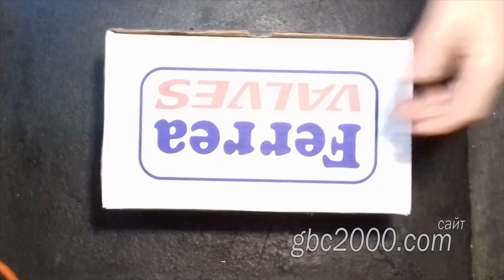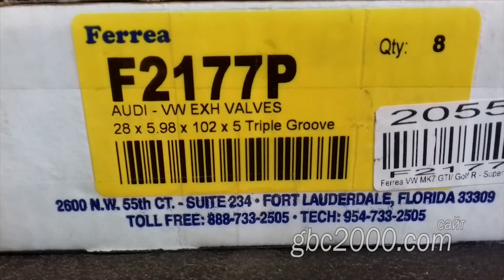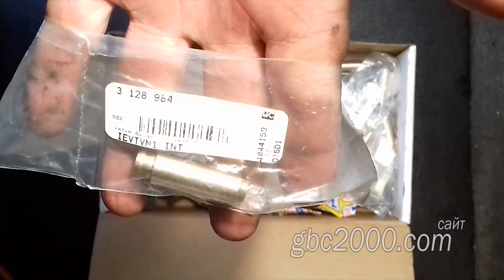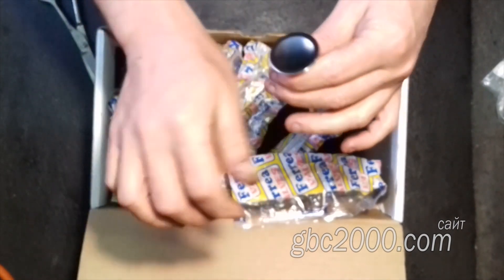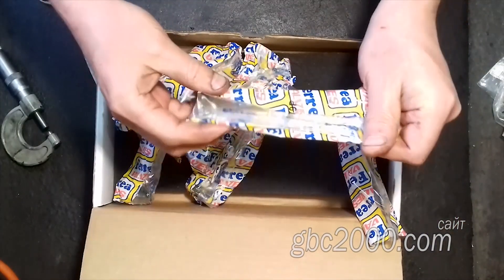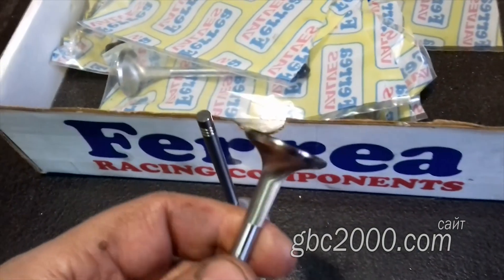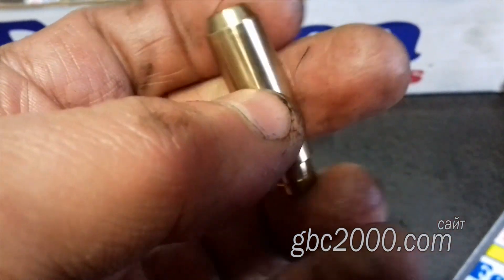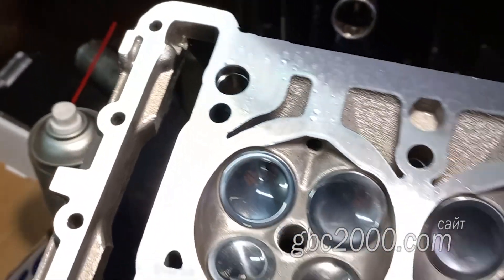Эксклюзивные гоночные клапаны и направляющие втулки для обычной ГБЦ Volkswagen Golf R 7 2.0 литра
Помощь каналу карта Промсвязьбанк: 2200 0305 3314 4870 Руслан Олегович В.
ЮMoney: 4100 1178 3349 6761
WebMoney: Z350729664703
Эксклюзивные, гоночные клапаны и направляющие втулки для обычной ГБЦ Volkswagen Golf R 7 2.0 литра, Горловка, ремонт ГБЦ.
Клапаны и направляющие втулки из США. Ferrea и Integrated Engineering (IE)
Автор роликов на канале Руслан Васильев
Горловка, Донецк, Луганск и по области.
Сегодня я вам покажу необычные для нас, точнее, для нашего, скажем так, круга, клапаны. Дело в том, что наши клиенты, порой, очень удивляют. Как-то в один, в ремонт в цех принесли ГБЦ от Гольфа R 7 объемом 2 литра. Нужно было сделать стандартный ремонт, Т.е. полный капремонт. Клиент принес свои клапаны и втулки, и вот здесь меня ожидало то самое удивление. Все бы ничего, ведь такое часто случается, когда владелец хочет поставить свои запчасти, в данном случае это клапаны и направляющие для них, но запчасти оказались дорогими и, скажем так, элитными. Они были заказаны в США. К слову это не реклама.
Вот перед вами эти клапаны фирмы ферриа FERRea racing  driver. Это коробка впускных клапанов. Здесь нанесены размеры клапана, контакты производителя, и номер запчасти.  А это выпуск. Фирма расположена в штате Флорида, в городе Форт – Лодердейл. Эта фирма ориентирована на производство запчастей к ГБЦ гоночных автомобилей. Откроем, посмотрим на это произведение искусства. Клапаны прислали в таких фирменных коробках, сверху, снизу поролон. Каждый клапан запакован в свой пакет.  В коробке я обнаружил еще и направляющие втулки. Но об этом меня предупредили. Направляющие втулки упакованы, как пулеметная лента. Но, куплены они были не у того же производителя, что и клапаны, хотя Ферреиа, так же производит и направляющие клапанов. Куплены они у производителя под названием Integrated Engineering, так же США, Штат Юта, Солт - Лейк Сити и основная их  направленность это производство запчастей для авто ауди и фольксваген. Кому интересно здесь, в кадре, номер втулки. Ну, а владелец, независимо от того, в каком состоянии родные запчасти, решил все их заменить на вот эти, приобретенные в США. Причем, что удивляет, владелец не увлекается гонками, у головки нет портинга, и конечно, не будет. А стоимость у запчастей, далеко, не копеечная. Стоимость традиционно будет озвучена в видео на каналах в Дзен и Рутуб. Стоимость впускного клапана составила 41 доллар, за 8 – 330. Выпуска 57 долларов, за 8 – 460. Направляющая втулка 10,5 долларов, за 16 – 168. В сумме запчасти обошлись клиенту, практически, в 1000 долларов и это без доставки. Сколько была доставка, не скажу - не знаю.
Извлекаю впускной клапан. Посмотрю, оценю. Клапан весь в прозрачной смазке. На упаковке код запчасти и координаты фирмы в США, а вот и маркировка – произведено в Аргентине. Видимо там находится завод. Клапан идеального качества обработки, отполированный, и не сильно тяжелый. В тарелке клапана настоящее зеркало. Измеряю диаметр ножки. Конечно, он соответствует, заявленным размерам на коробке. И кто бы сомневался.  Размер 5,99 мм.
Как сами производители этих клапанов заявляют, они работают под заказ. Могут изготовить клапан по индивидуальным размерам, и в любом количестве. Материал их клапанов, типа, запатентован и о смеси нержавейки и титана они говорят лишь вскользь. Клапаны это основное производство, но попутно они изготавливают так же из разных материалов, под заказ и пружины с коромыслами, и тарелки с сухарями, и сальники с направляющими клапана. И конечно все из своего запатентованного металла и своей оригинальной технологии.
А это уже выпускные клапаны. У их торцов, зачем-то есть колпачок. Посмотрим, конечно, и на них. Колпачок сидит с натягом и не сразу поддается. Измеряю и его ножку. Так же отвечает заявленному размеру 5,98.